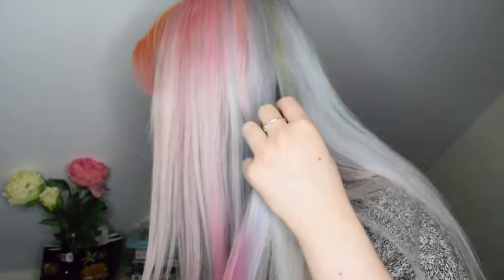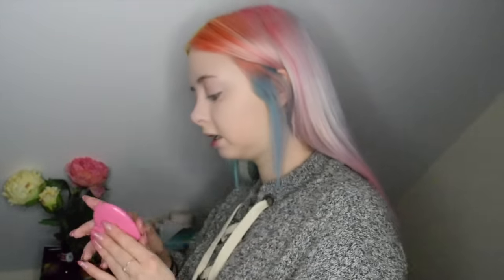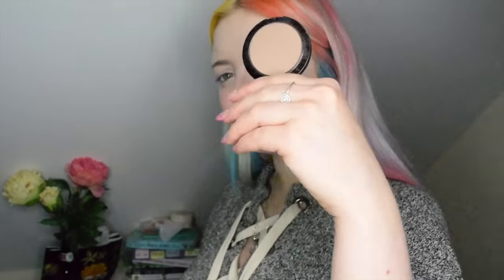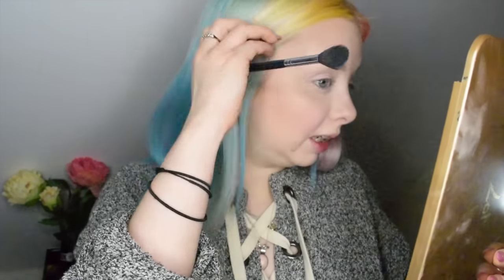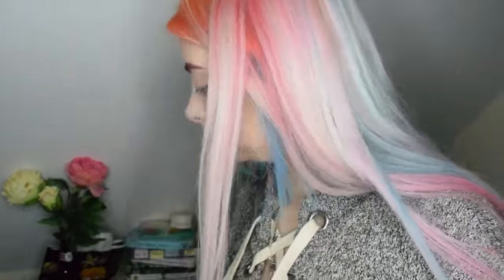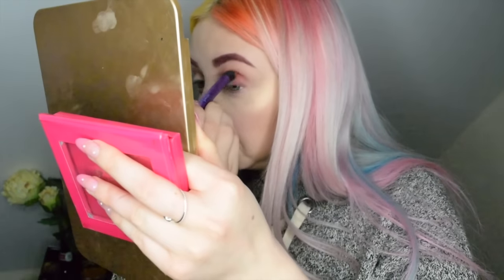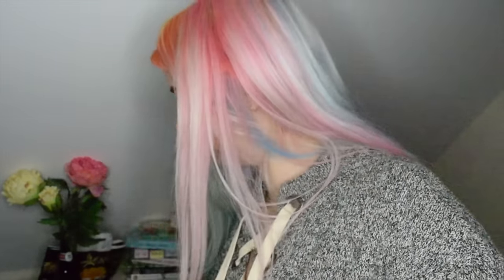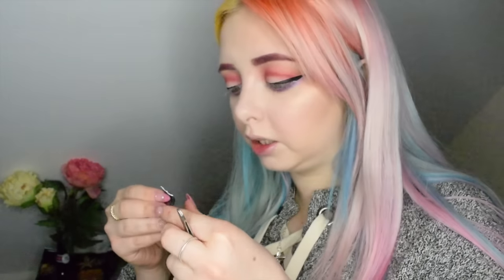Pink eyebrows??? Another long ass chit chat grwm!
This is a long one. haha I just couldn't stop talking i guess..and things kept going wrong haha.

Products:

Superdrug Vitamin E moisturising day cream
Superdrug B.men post shave balm
Kiko matte fusion pressed powder in 4
Too Faced Love Flush Blush
Morphe S13
Morphe M501
MUA undress your skin highlighter in iridescent gold
Makeup Geek contour powder in Break up
Morphe mini
Natural collection eyebrow pencil in light brown
Kat Von D liquid lipstick in Mother
Real Techniques eyebrow brush
Real Techniques blending brush
Spectrum A12 brush
Spectrum A13 brush
Colourpop Pressed powder Stay Golden
Makeup Geek Backlight
Makeup Geek Masquerade
Natural Collection Mascara
Kat Von D liquid Lipstick in Bow n Arrow

this pink eyebrow thing might become a regular thing..